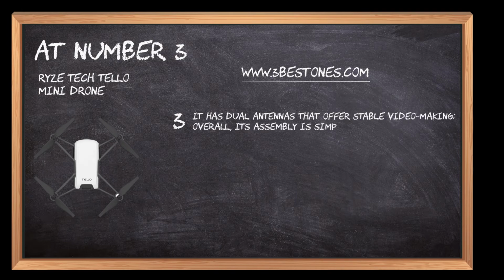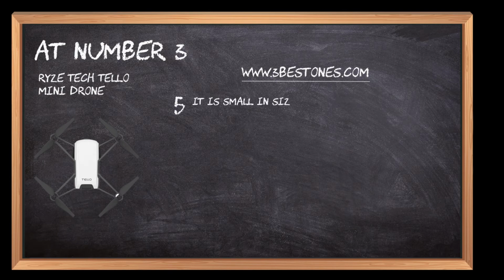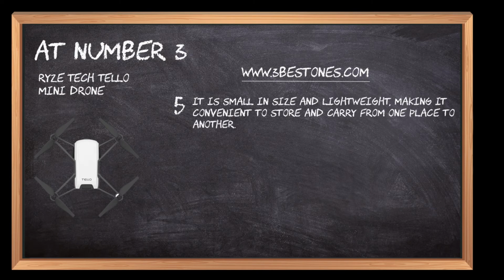Best Drones Under $200 In 2023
🚀 WinFinity Quest: Easy Entry, Big Sweepstakes Prizes!

Time is running out! Enter our giveaway now for your chance to win incredible prizes.

Follow the links given below to check the product prices:

Here is the list of the top 3 best "Drones Under $200":

UDI RC 818A HD Drone:

Walkera Rodeo 110 Drone:

Ryze Tech Tello Mini Drone:

earn advertising fees by advertising and linking to Amazon.com

0:00 Best Drones Under $200 [Top 3 List]

0:16 Ryze Tech Tello Mini Drone

0:59 Walkera Rodeo 110 Drone

1:39 UDI RC 818A HD Drone

2:20 Closing Remarks & Subscribe To Our Channel